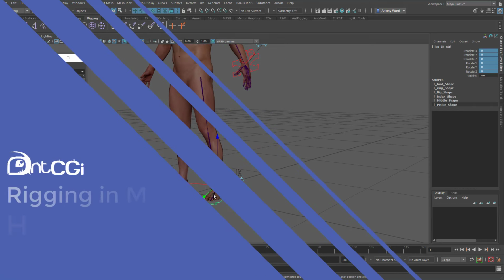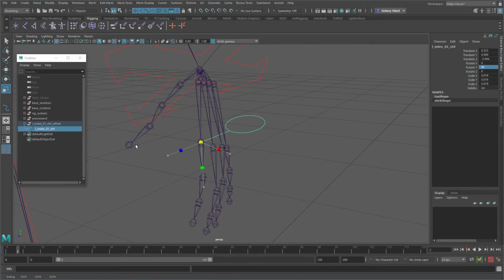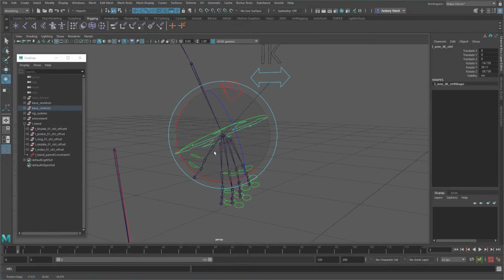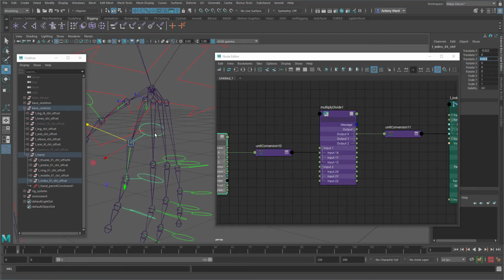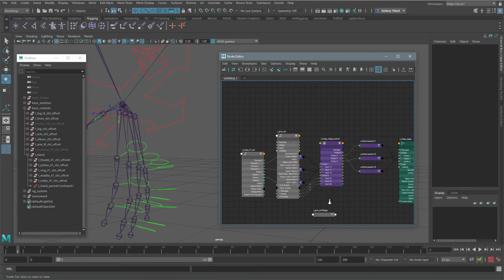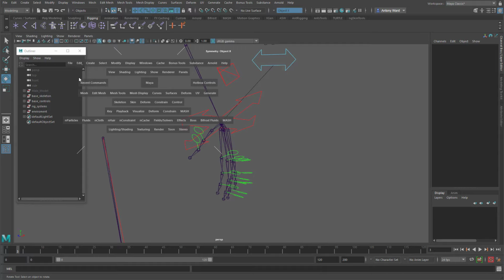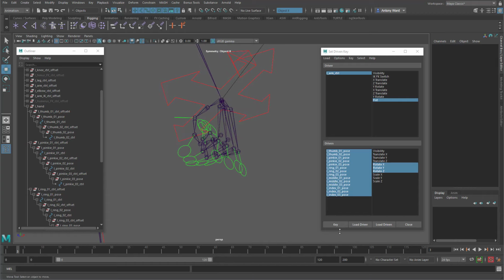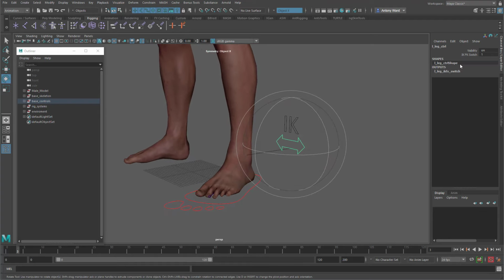RiggingInMaya | Part 6 | Basics | Hand Rigging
Here we are at the sixth video in my rigging in Maya series.

We have now started to build our basic rig. It has two limbs both with IK and FK functionality and the ability to blend between the two states. If you want to see how these were built then please check out the previous video in this series.

Even though we can pose the hand and the foot, we can’t do anything else with them, so it makes sense for us to now look into rigging those.

So in this video we will look at adding controls to the fingers and also the metacarpal joints we added previously to give the hand much more flexibility.